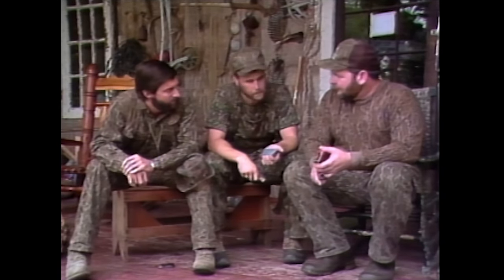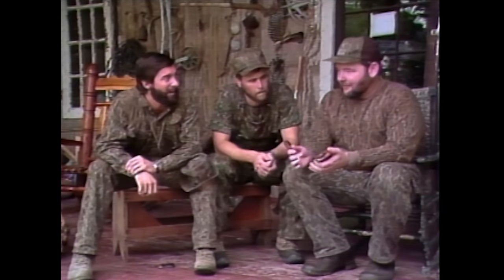Bob Dixon Truth About Spring Turkey Hunting 1 Porch Scene (1987)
The memory of Bob Dixon is woven into the fabric of Mossy Oak, and today would've been his 67th birthday. Bob passed away in 2003 from cancer, but he is forever linked to the history of Mossy Oak and the turkey hunting community. An instant old friend to everyone he shared hunting camp with, his spirit is kept alive every time we step into the woods. We miss you, Bob.

Bob was a part of each video in the original Primos “Truth About Spring Turkey Hunting” Series, and this is his debut on the porch in Truth I with Will Primos and Ronnie “Cuz” Strickland. Bob shows off a few excited hen calling sequences and talks turkey.